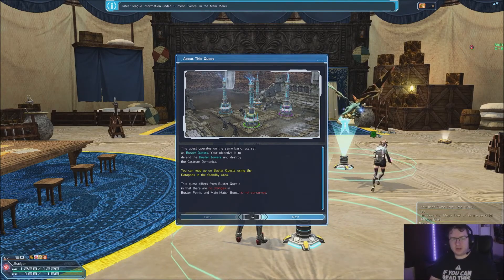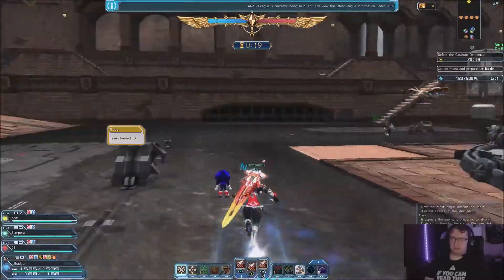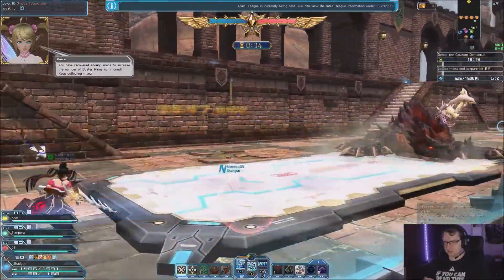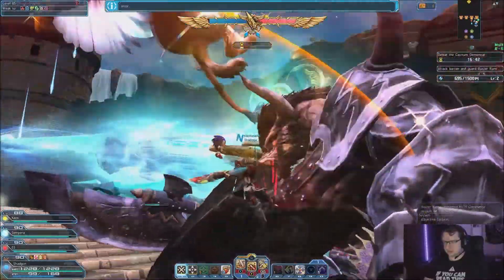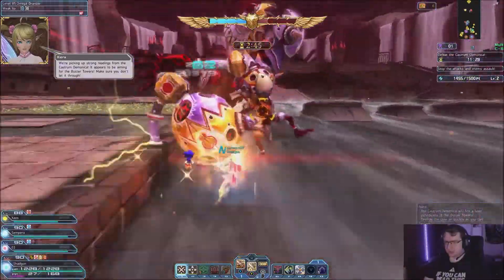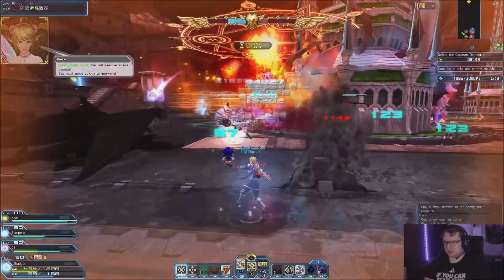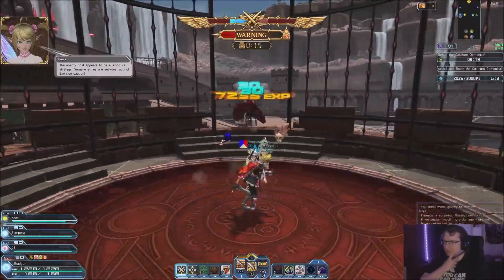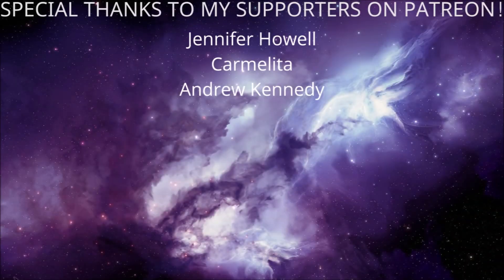URGENT QUEST GUIDE: Castrum Demonica: Madness